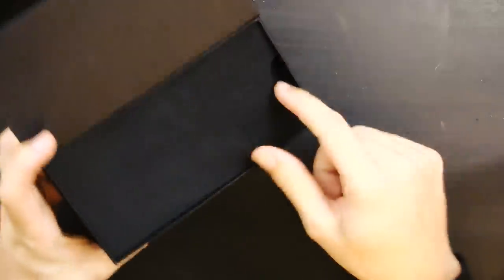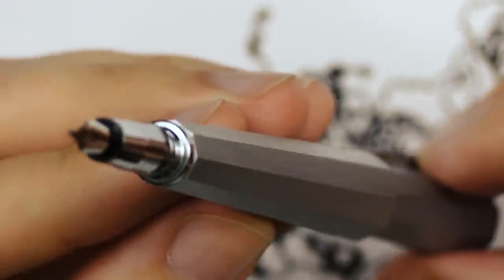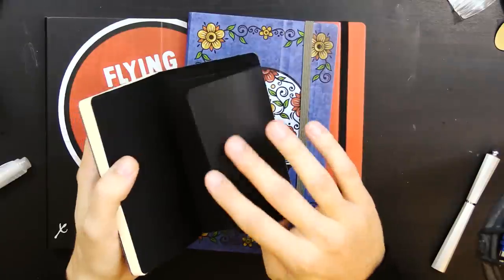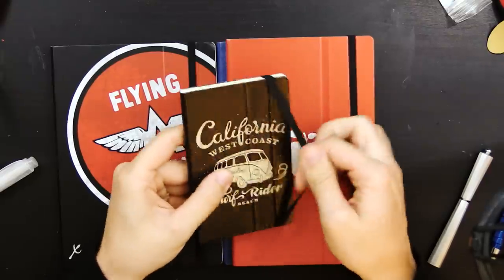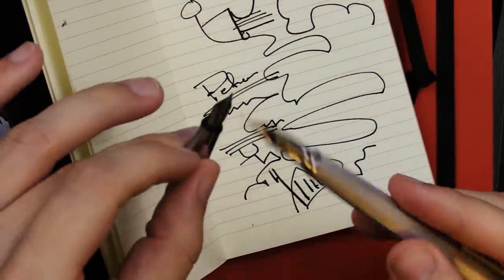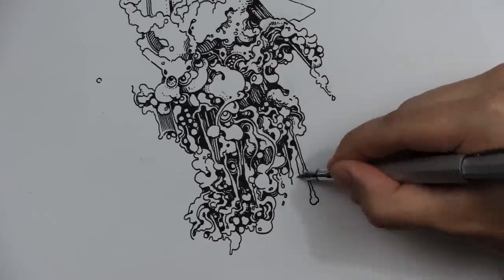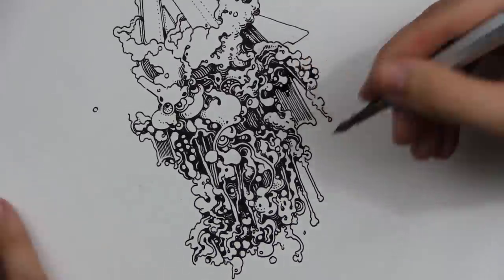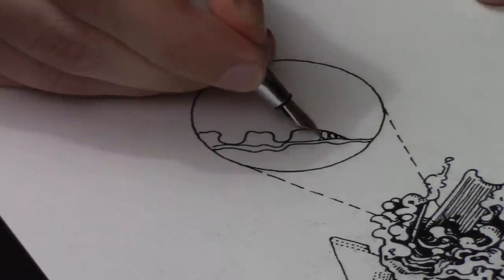$150 Fountain Pen Unboxing and Drawing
to see these items and more of what they have for sale